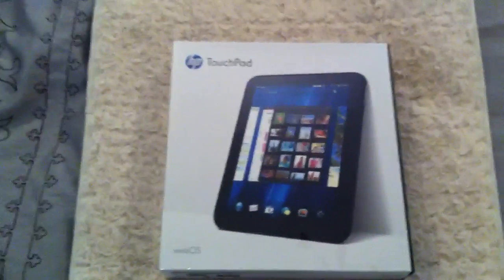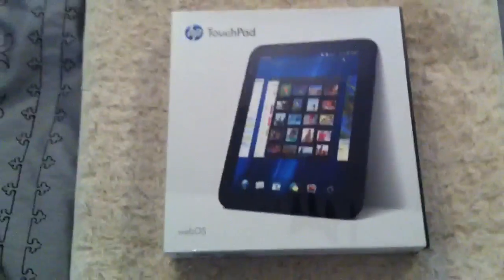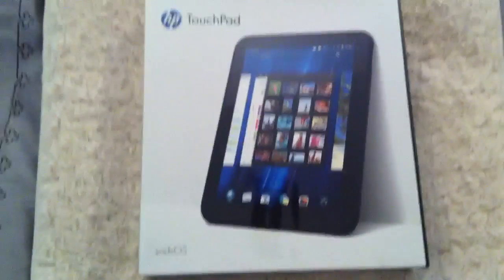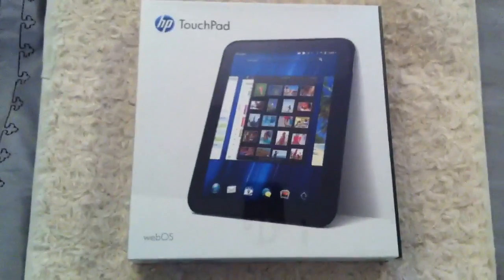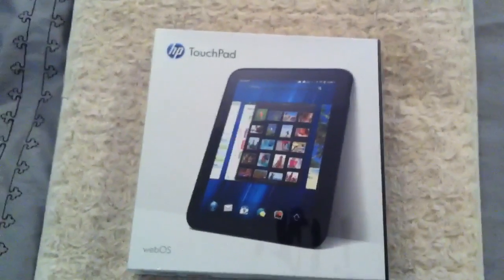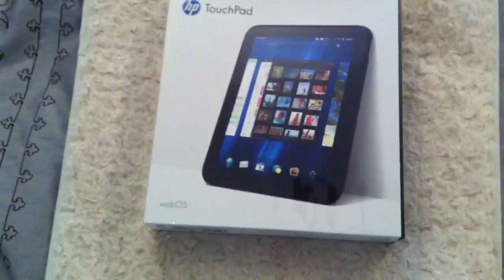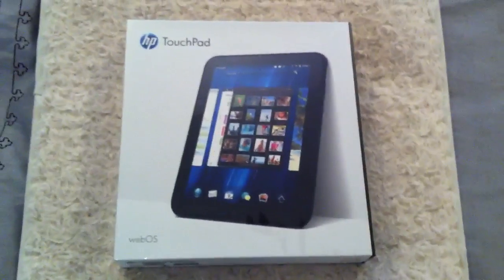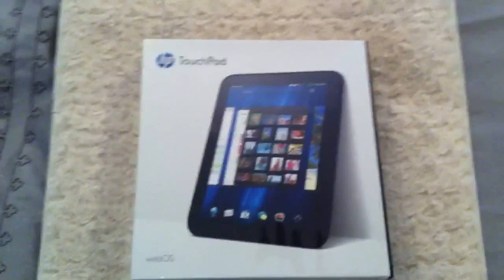HP Touchpad 32GB Unboxing Part 1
Hp touchpad Unboxing.